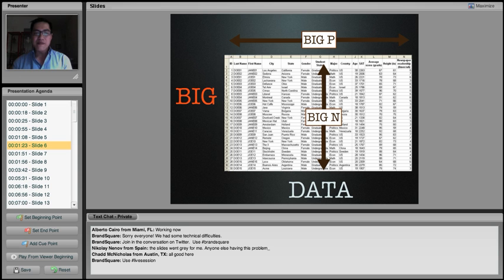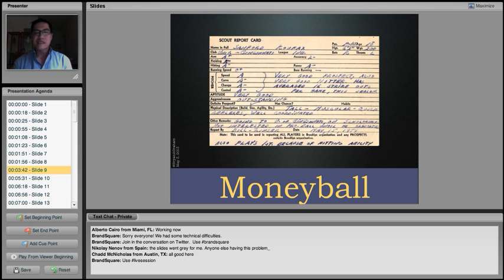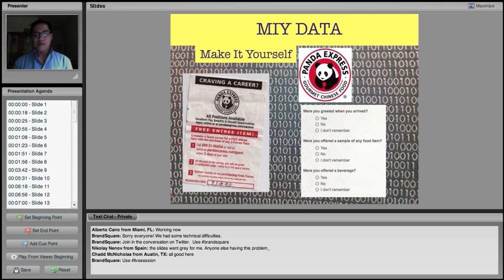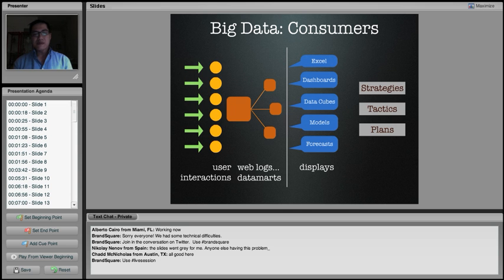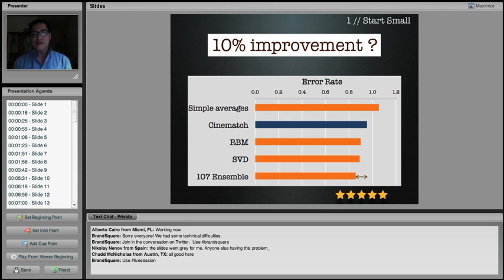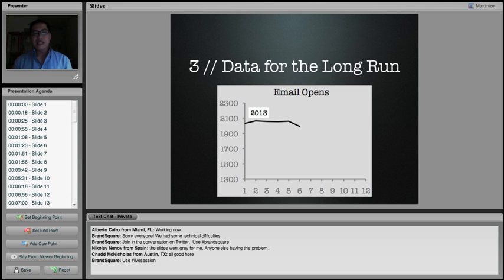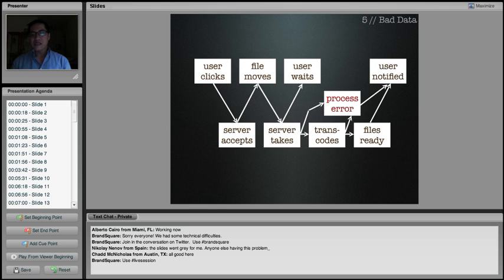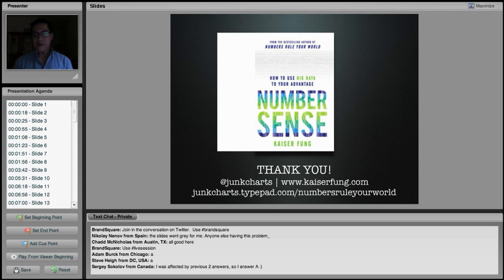Live Session: Kaiser Fung - "Big Data & Marketing: Harness Its Power"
Join Kaiser Fung, author and V.P. of Business Intelligence and Analytics at Vimeo, as he gets to the core of being a smarter user of big data. From his vast experience building and managing data teams, he shares what Big Data can mean for your business and how to make it happen.